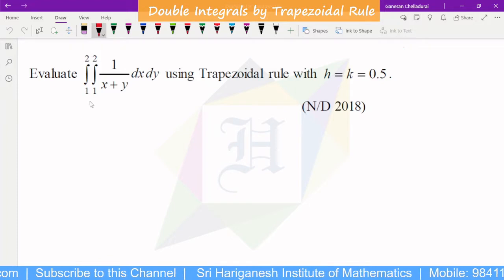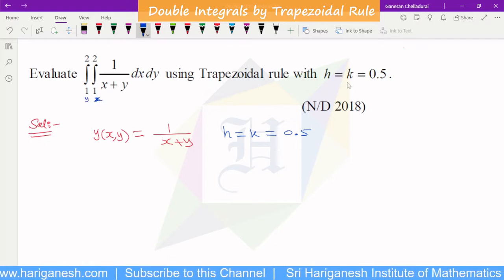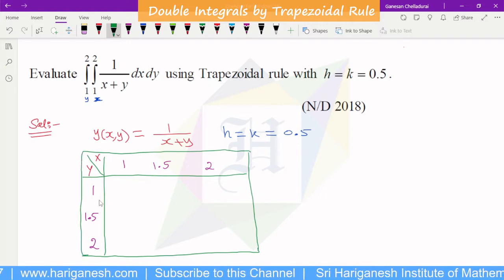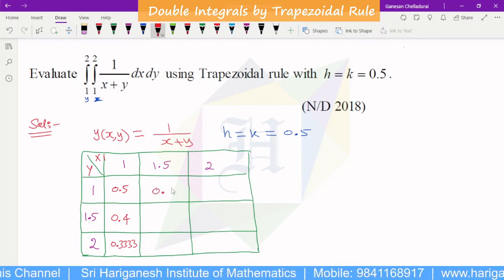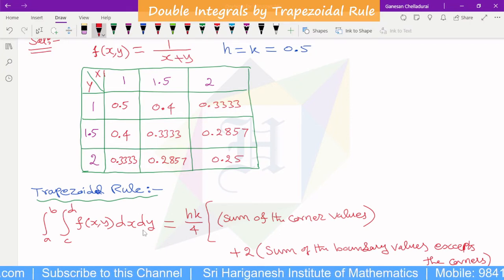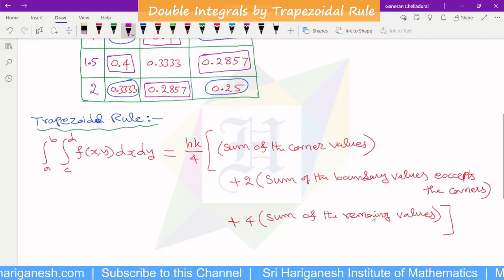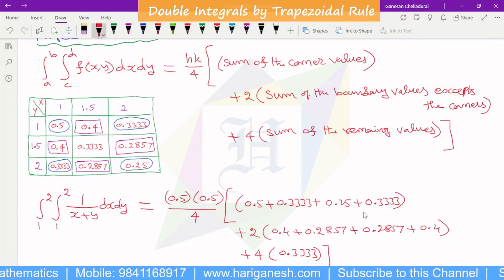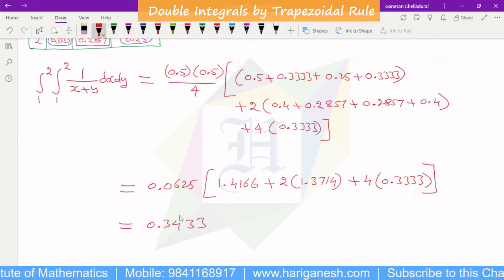Trapezoidal Rule for Double Integrals | Problem 1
All First Years
Mechanical Department
EEE Department